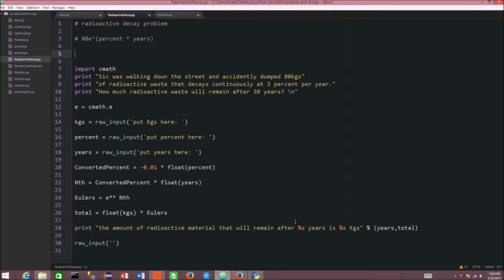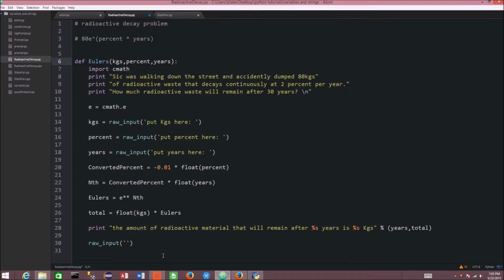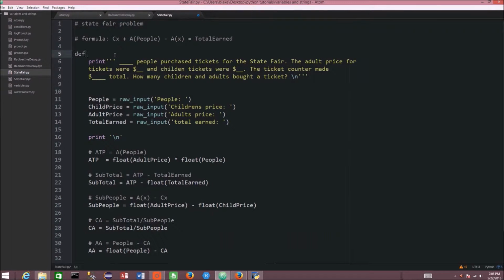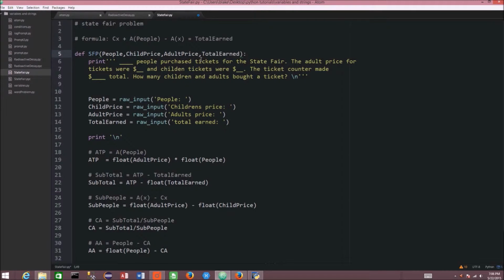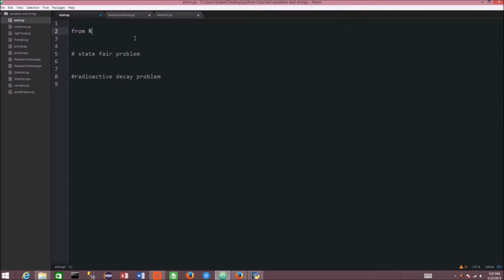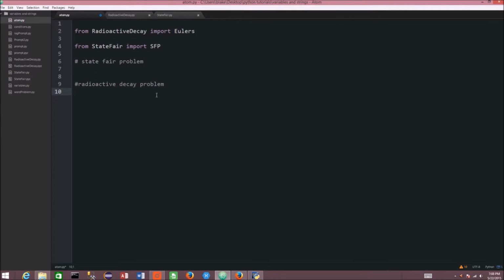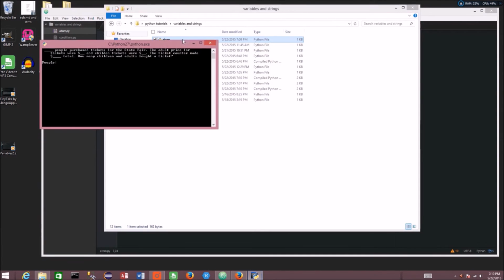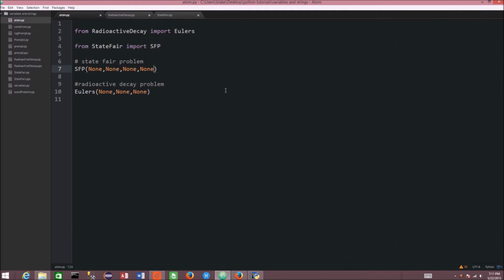Python 2.7 Tutorial: 3.1 Functions and Modules continued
We take the Euler's word problem and the State Fair word problem and put them in a function to call on later on in the program.